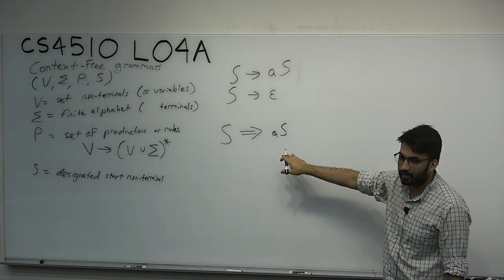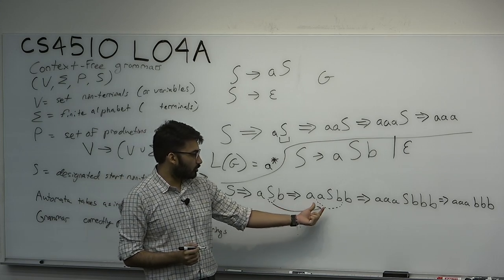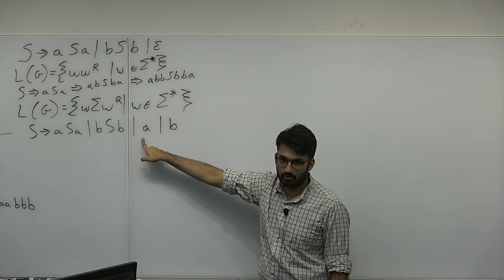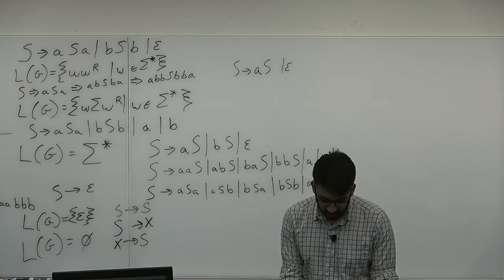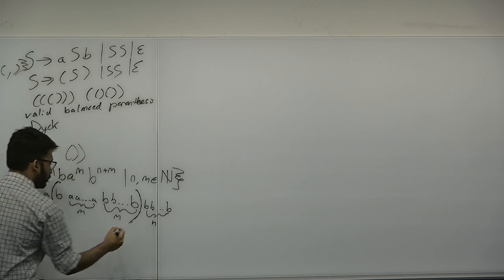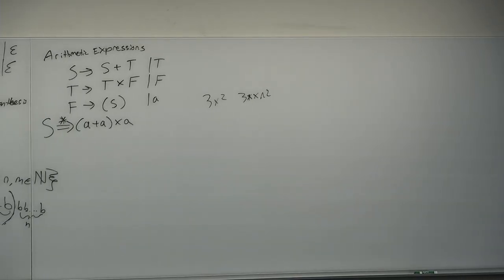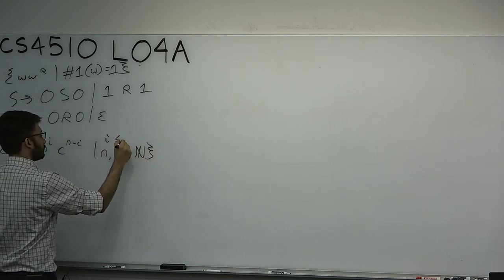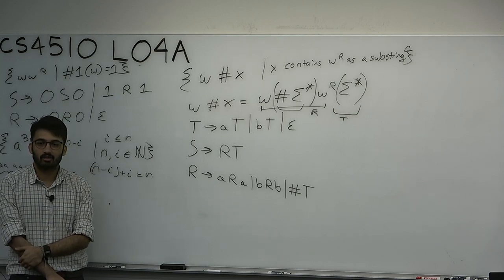CS4510 L04A Context-Free Grammars